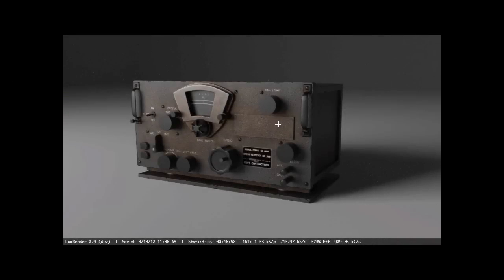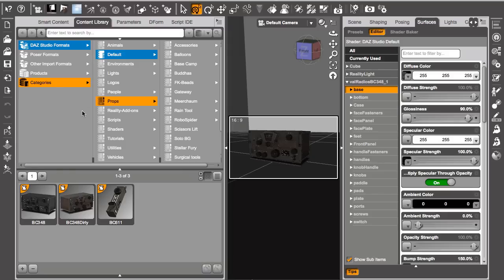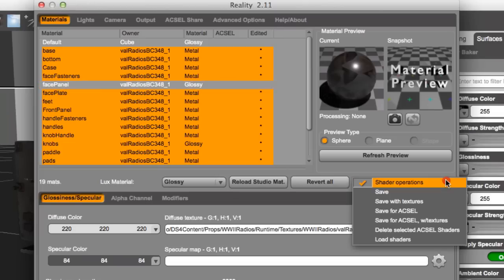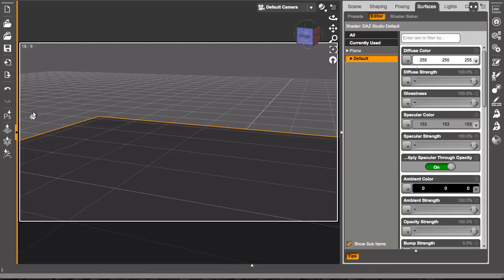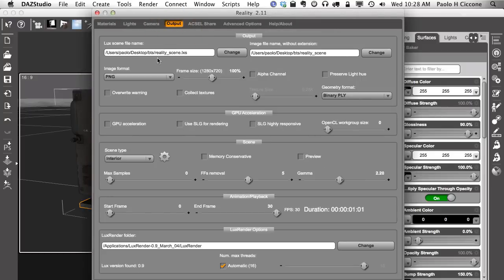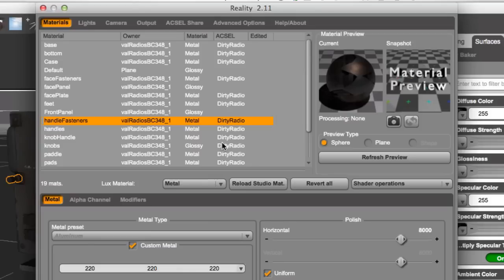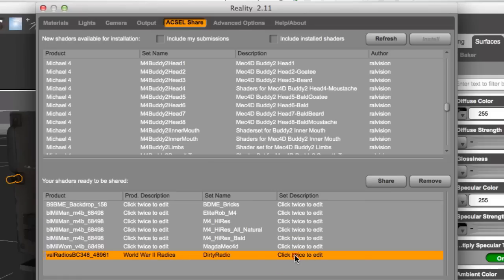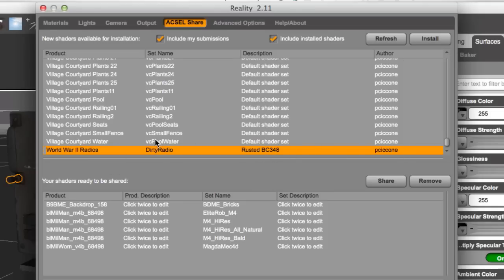How to use ACSEL - Part 2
ACSEL, the Automatic Custom ShadEr Loader, is a great time saver that allows you to automatically load the right shader configuration. It is also a very misunderstood tool of the Reality plug-in. In this two-part tutorial I show you simple but effective material editing techniques and how to use ACSEL and its cloud-based service, ACSEL Share.